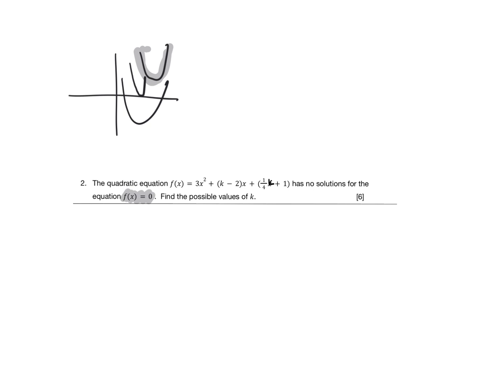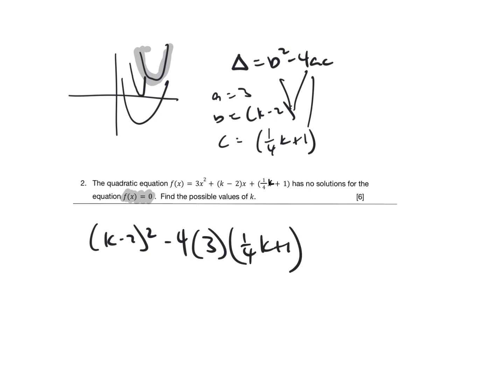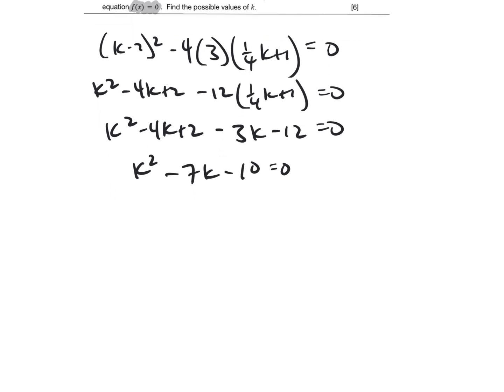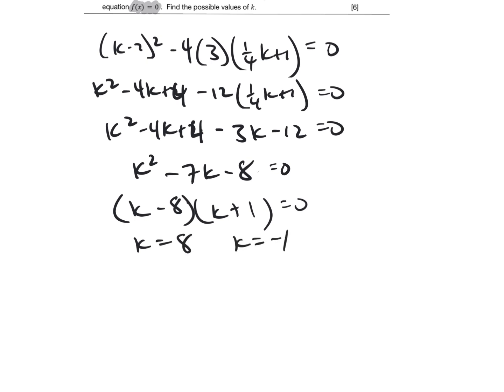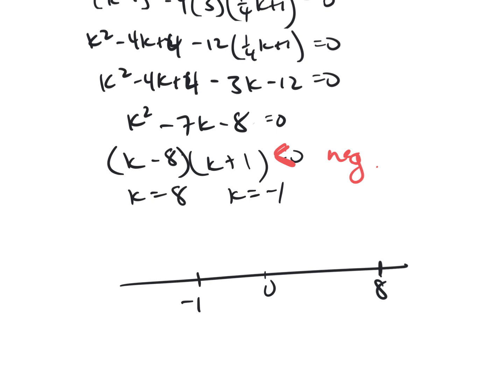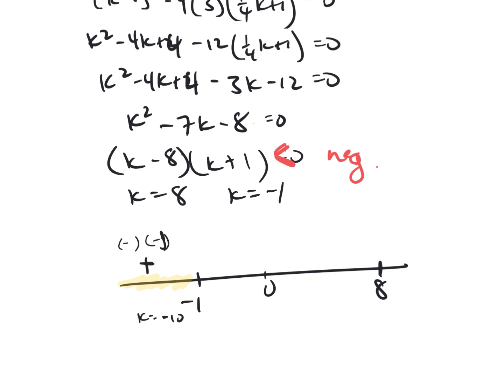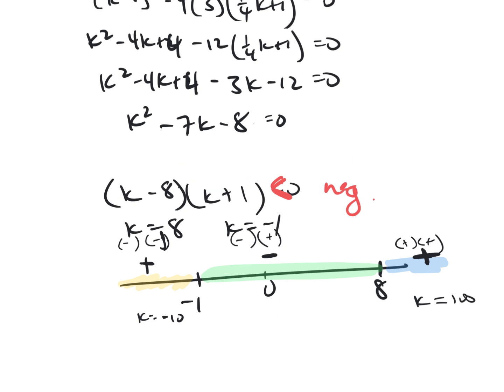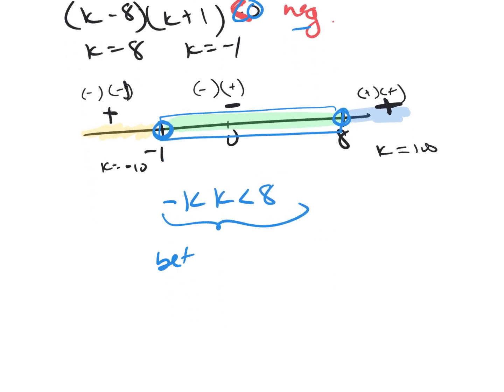IB MAA SL discriminat test 2